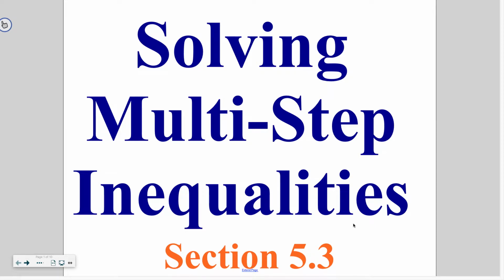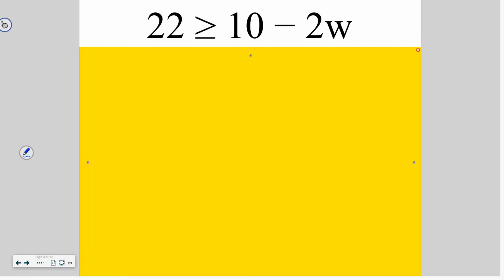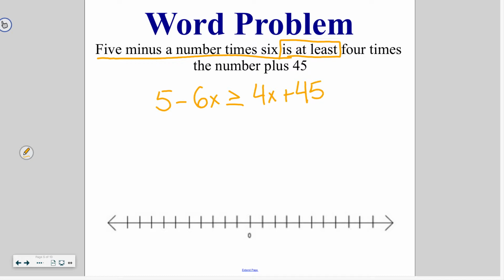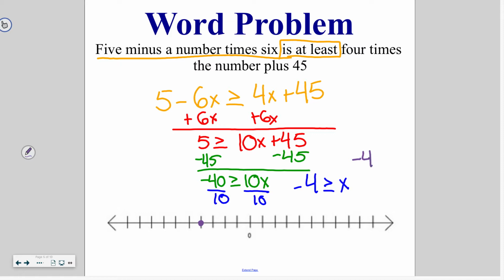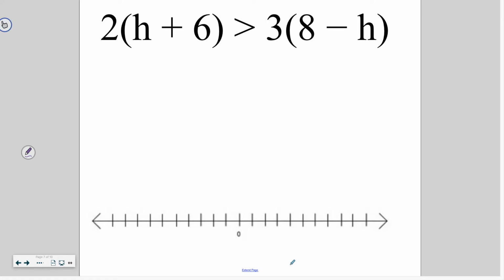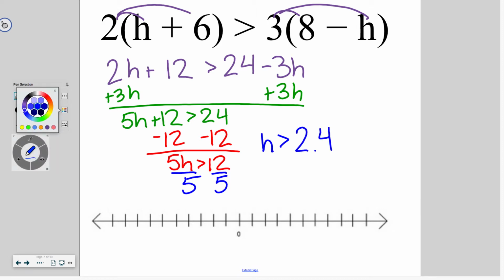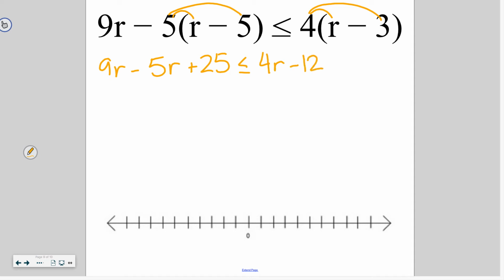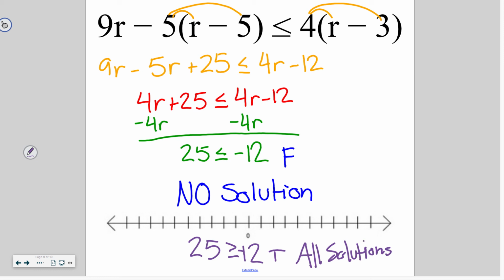Algebra 5-3: Solving Multi-Step Inequalities